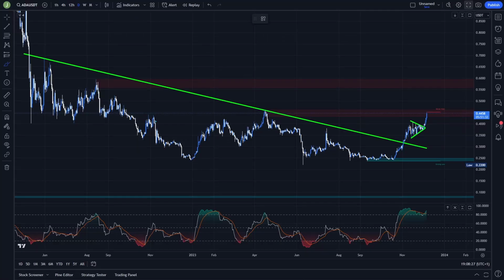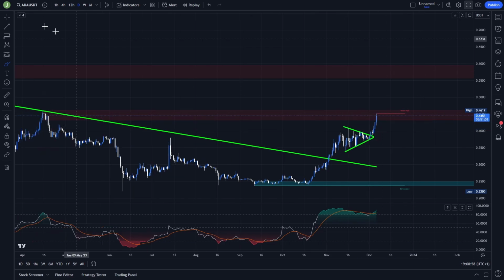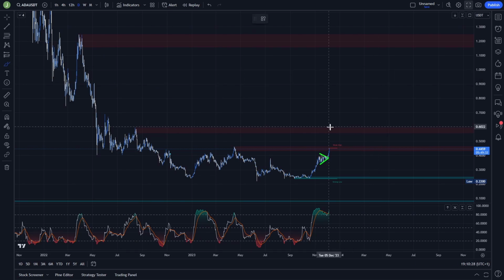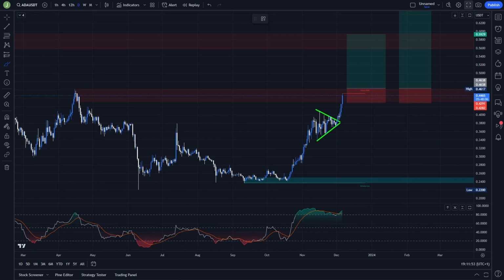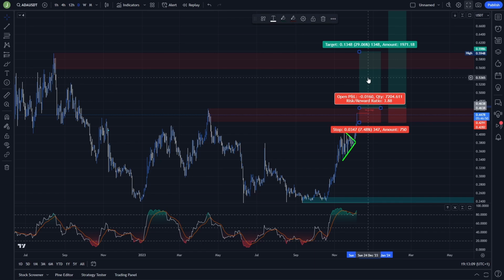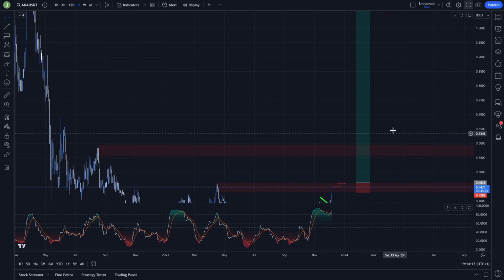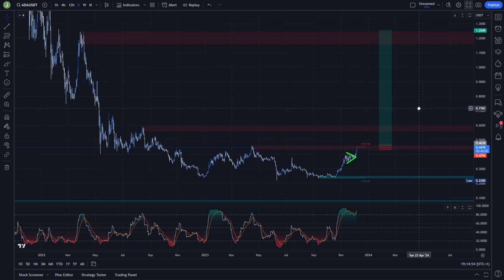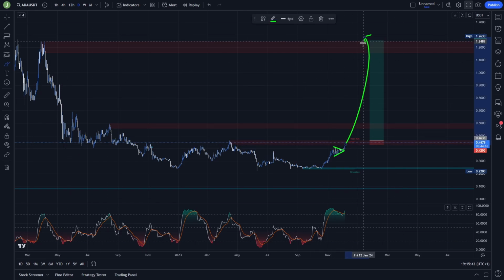WILL CARDANO (ADA) REACH $1 SOON?! DON'T MISS IT 🚨